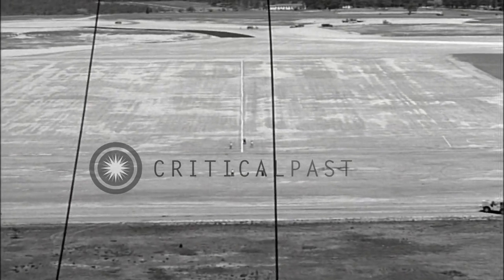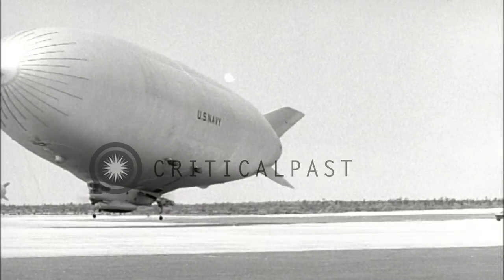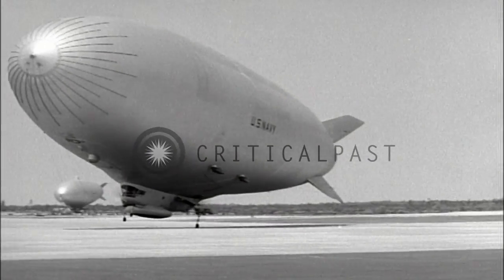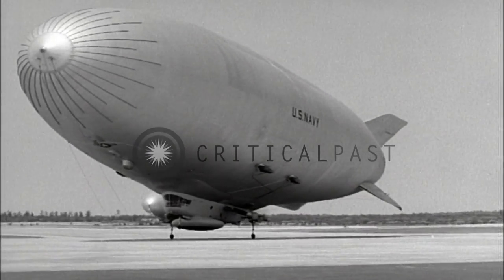Land and mast operations of an airship at an airbase in United States. HD Stock Footage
Land and mast operations of an airship at an airbase in United States.

Land and mast operations of a US Navy airship at an airbase in United States. Ground handling officer selects a landing position for the airship. The airship lands on the ground. Nose handling lines are connected to mules (utility vehicles). Tractor driver brings in the mast. Winch operator takes up the hauling line. Nose pendent of the mast is connected to the airship's nose. Airship masts. Hauling line is disconnected. Pilot secures the engine. Location: United States. Date:  1957.

57,000+ broadcast-quality historic clips for immediate download.